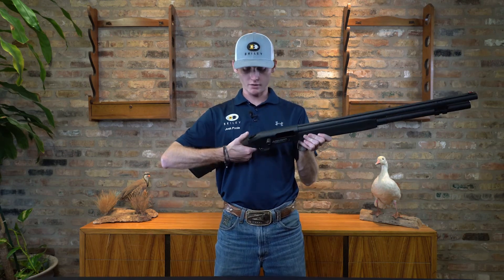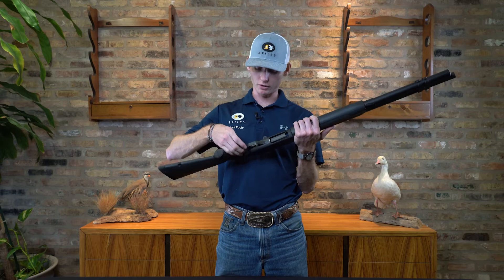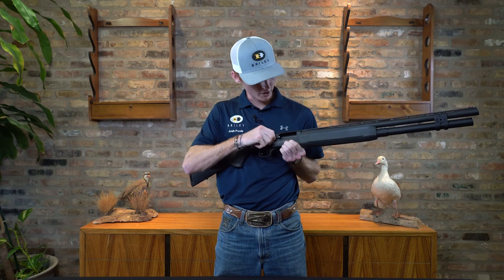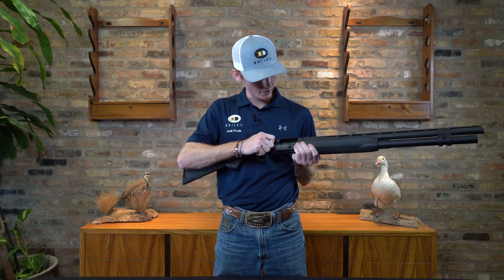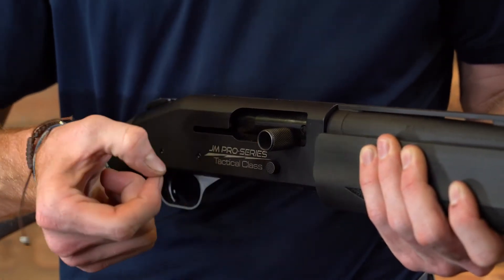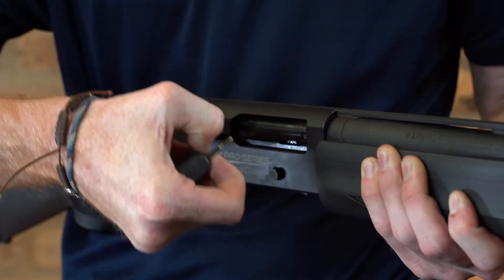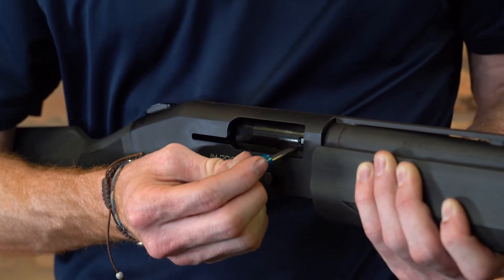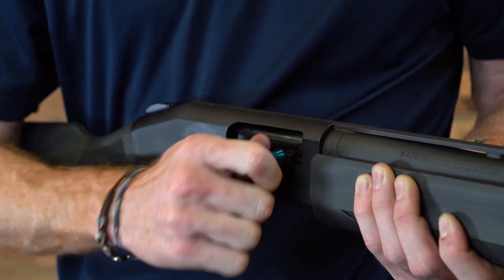Briley Mossberg Bolt Operating Handle Installation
Easily install your Briley Mossberg Bolt Operating with these instructions.